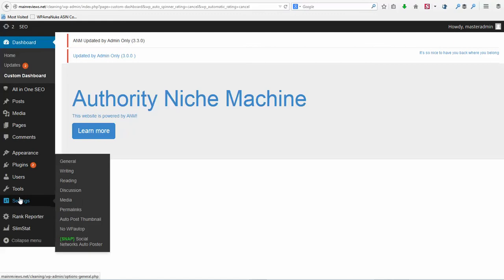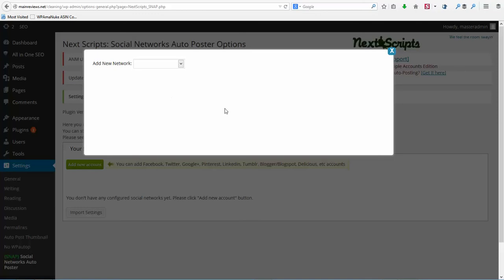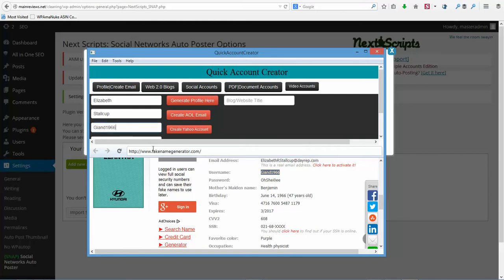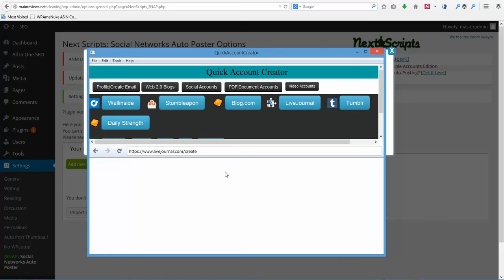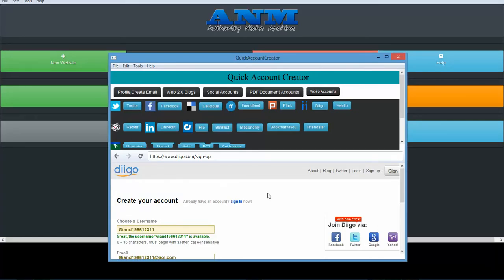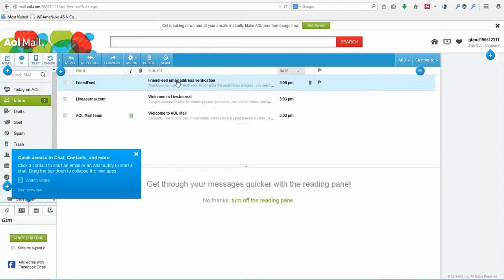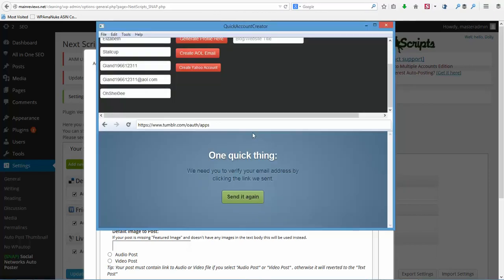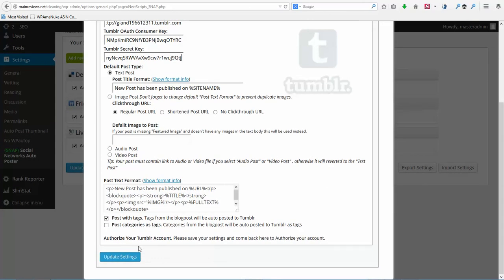ANM Cleaning Niche Project Video 2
In this video we go over adding our content syndication accounts